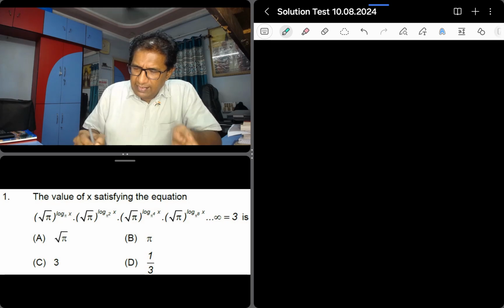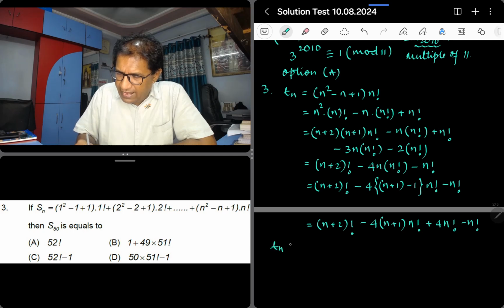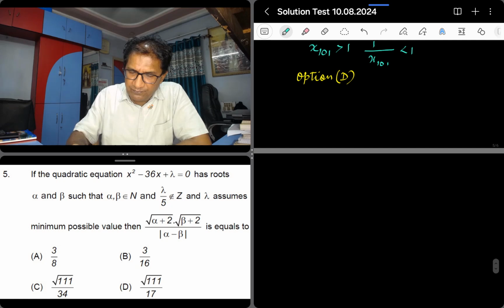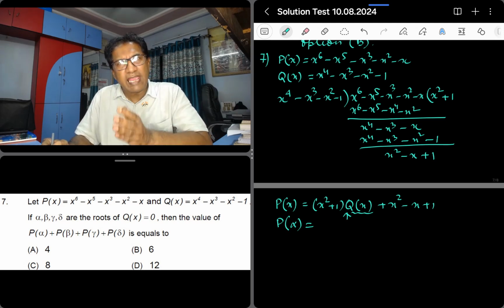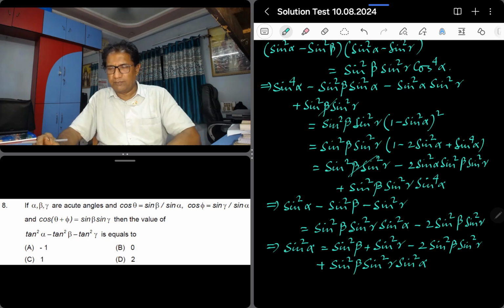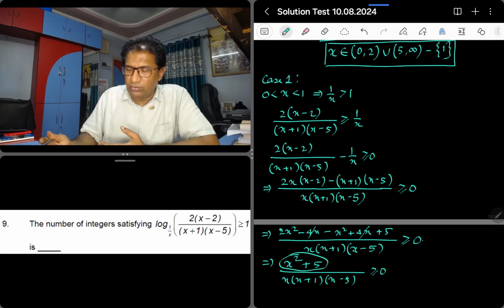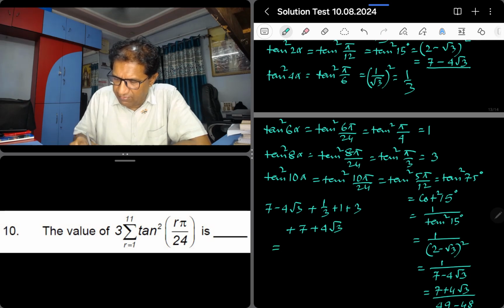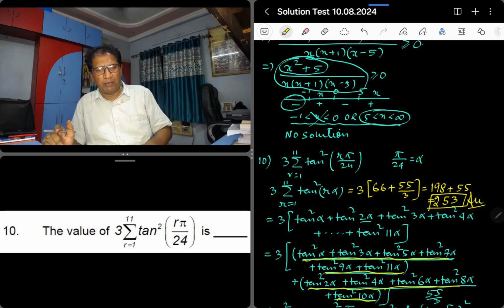Mission IITJEE 2026 || Class XI || Weekly Evaluation Test || 10-08-2024 || Mathematics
Topic:  Basic Mathematics, Sequence & Series, Quadratic Equation, Trigonometry (Till Sub-Multiple Angles)
Exam held on 10-Aug-2024
Mission IITJEE 2026